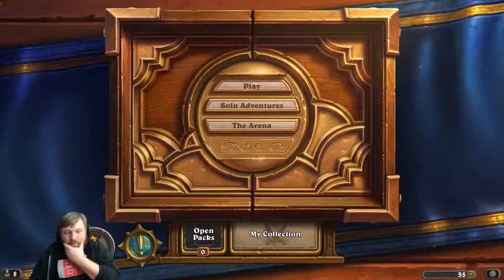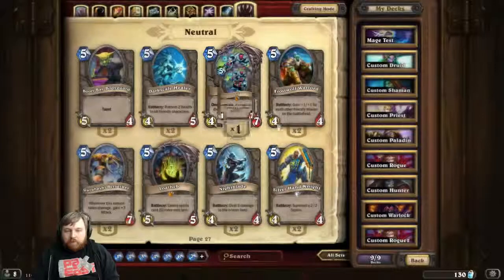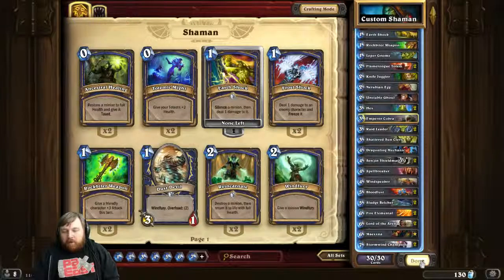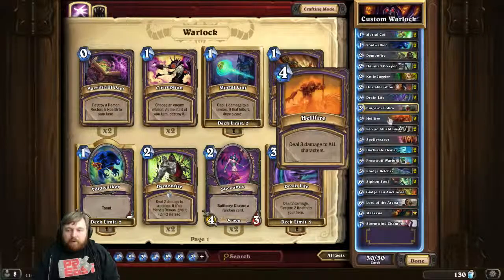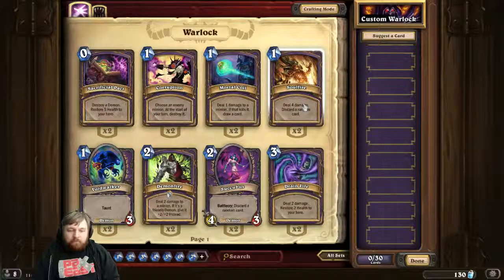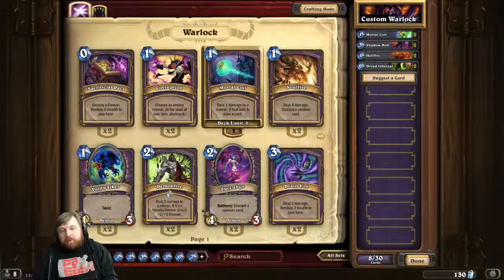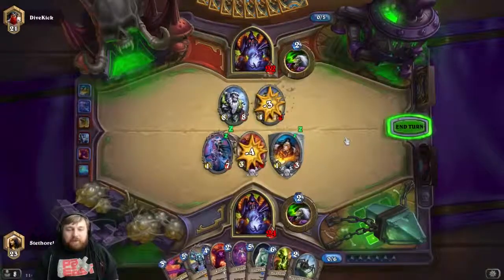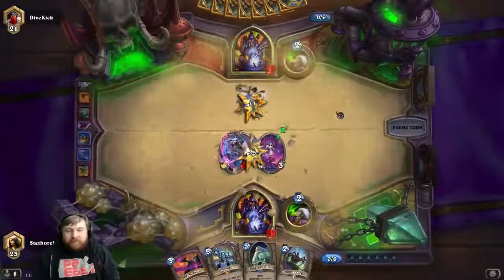Hearthstone from 2015/03/20 live stream Part 4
Finishing out my last daily quest in Hearthstone using some of the new cards I just unlocked from finishing the construct wing of Naxx.  I am really looking forward to putting in some more time with this game and unlocking more cards.